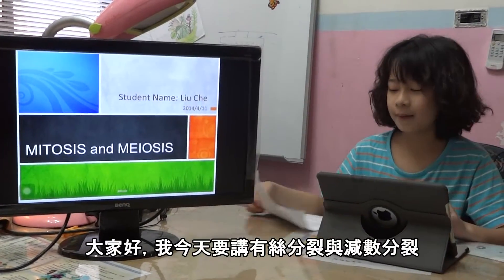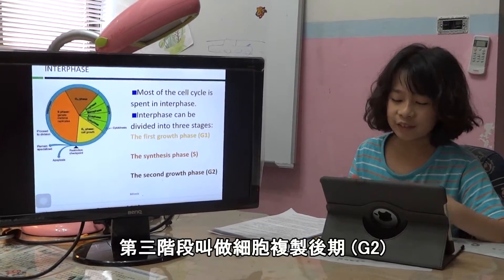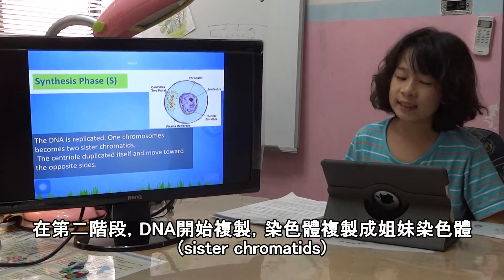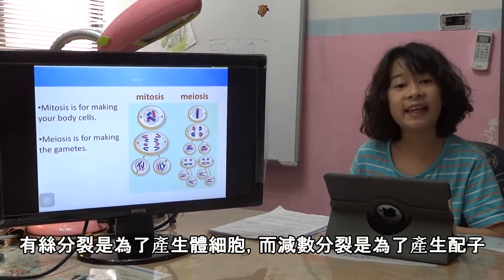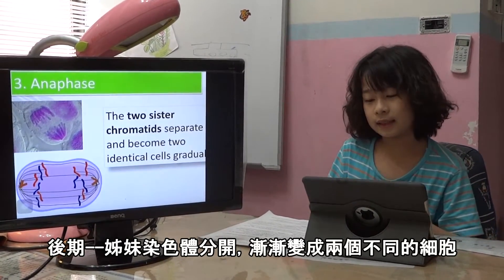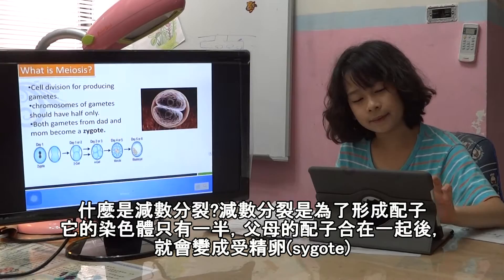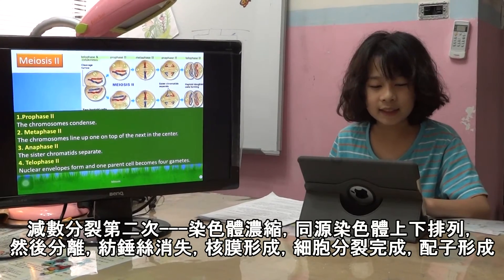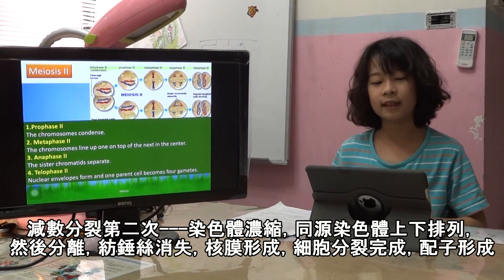(小學二年級英語簡報練習)--mitosis & meiosis presentation 有絲分裂與減數分裂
8 yrs home schooler's presentation in Taiwan.